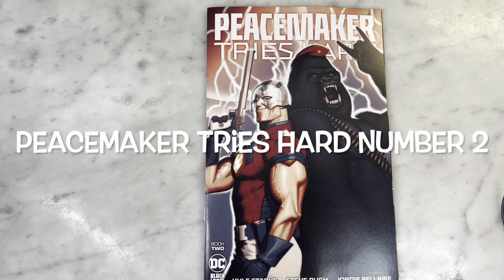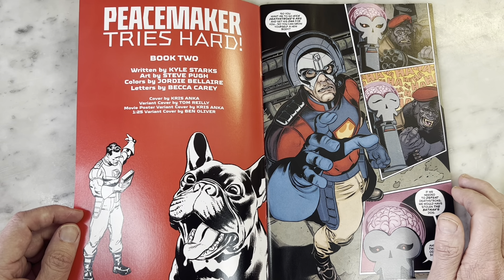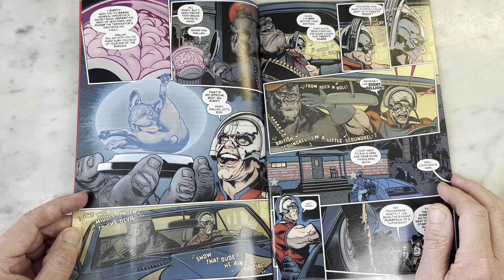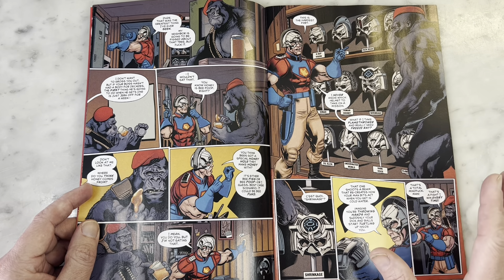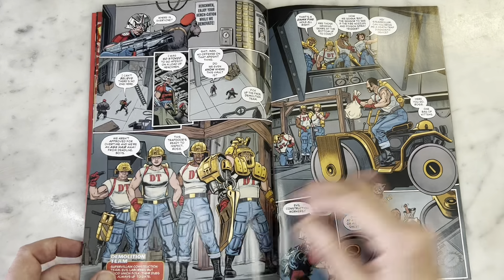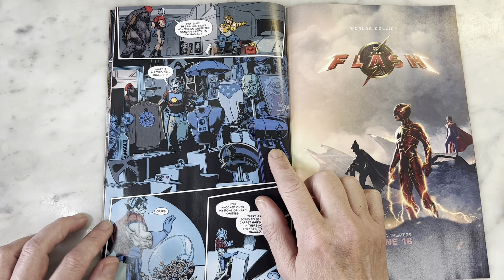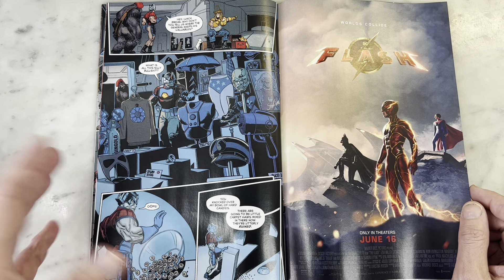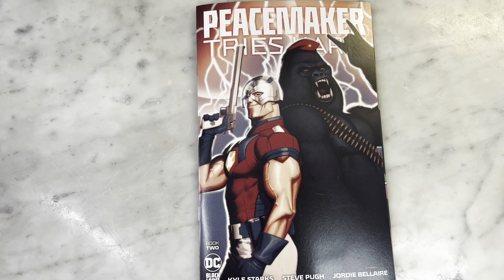PEACEMAKER TRIES HARD 2 by Kyle Starks & Steve Pugh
I can’t help but love this new Black Label series from DC Comics featuring Peacemaker. Writer Kyle Starks captures the essence of the James Gunn MAX series perfectly. And Steve Pugh’s art is firing on all cylinders! Please join me for a look inside.